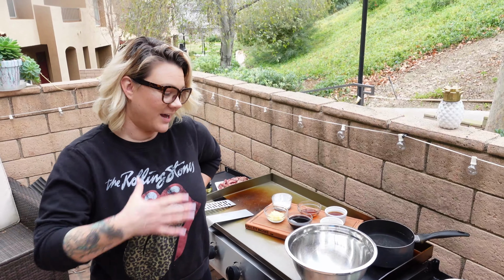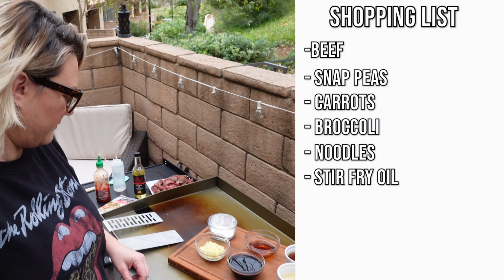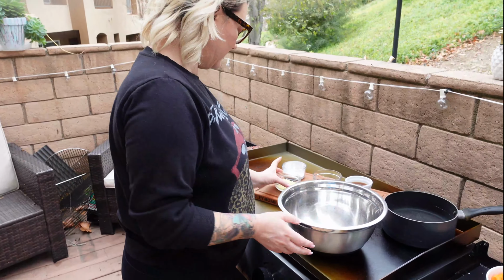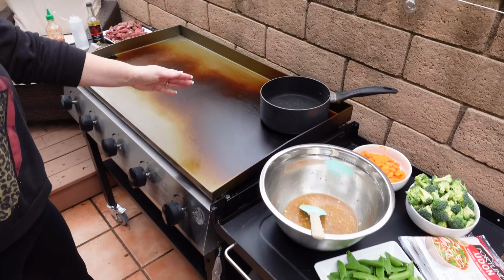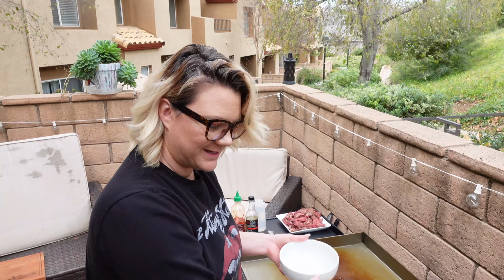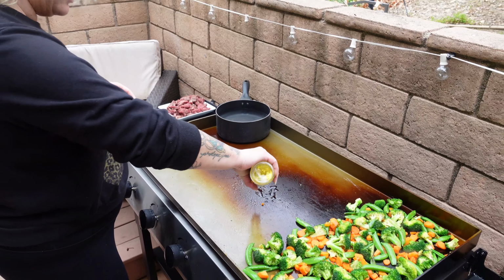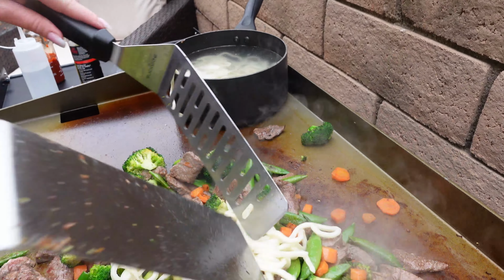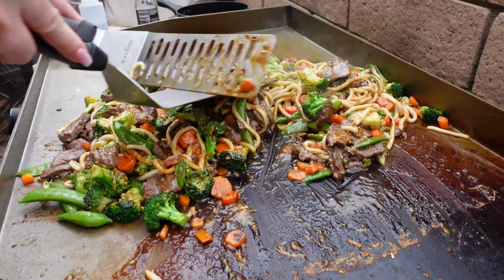How to Make Easy Chow Mein on a Pit Boss 5 Burner Flat Top Griddle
How to make easy Chow Mein on a Pit Boss 5 Burner Flat Top Griddle. The secret to this griddle chow mein is the homemade magic sauce. This is a super easy chow mein recipe. Make this!

Ninja Foodi Air Fryer/Pressure Cooker